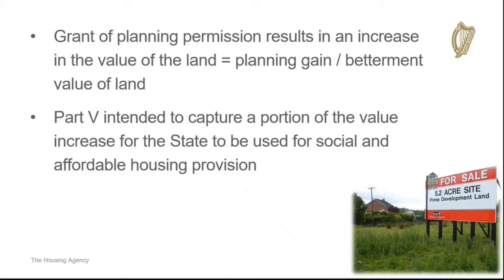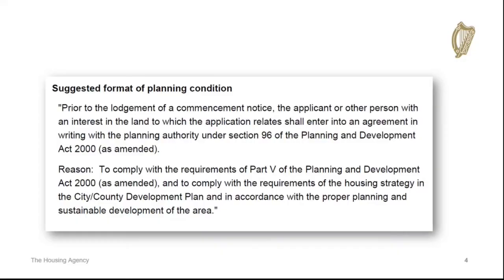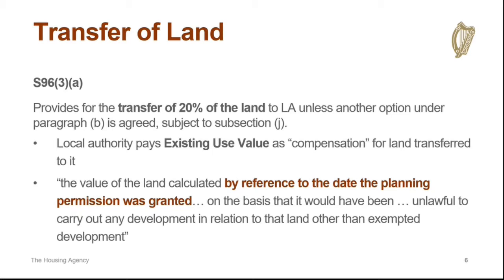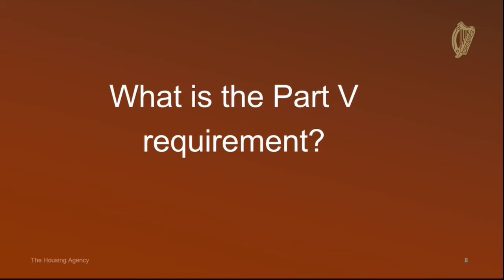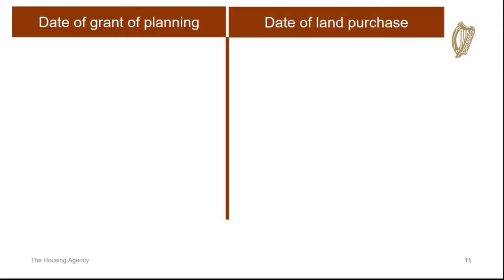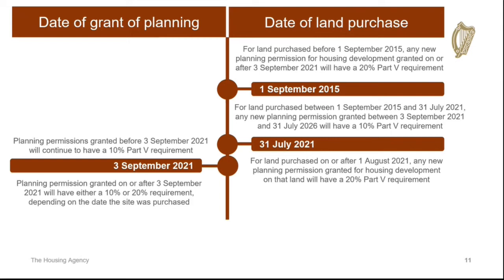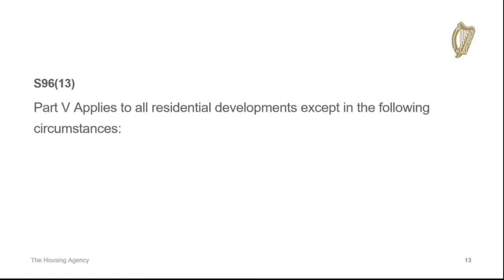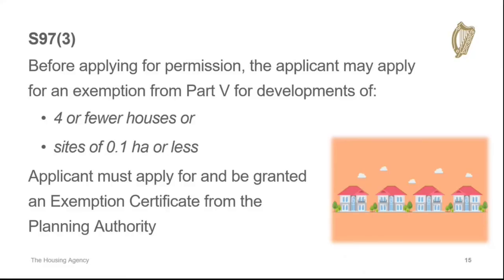What is Part V?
Welcome to the Housing Agency’s video series on the Part V legislation. This is one of five videos on Part V of the Planning and Development Acts 2000 – 2021. This video will explore the key principles of Part V.

Questions addressed in this video:

00:17 What is Part V?

00:56 The Part V planning condition

01:19 What are the options to comply with Part V?

02:49 What is the Part V requirement?

05:16 Does Part V apply to all developments?

06:05 What is an exemption certificate?

Links:

Housing Agency infographic on the changes to Part V and other resources

If you have any specific questions about Part V  please contact The Housing Agency